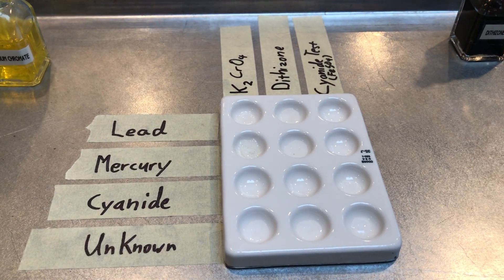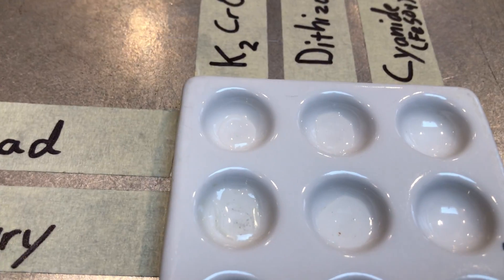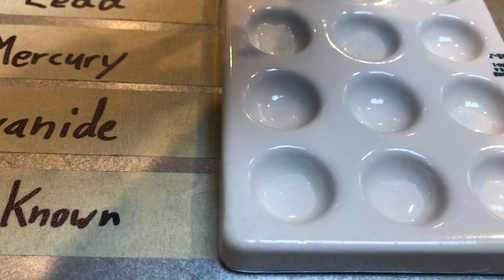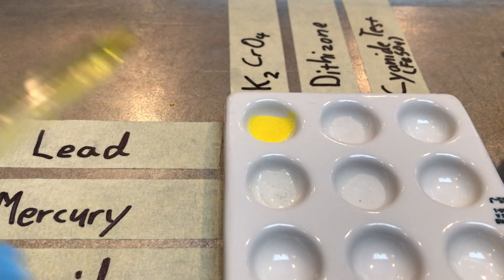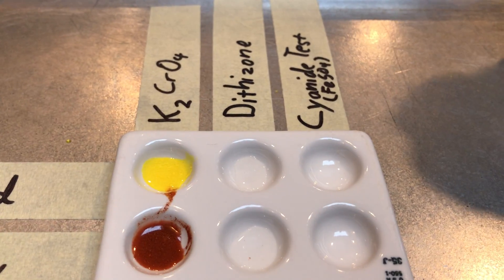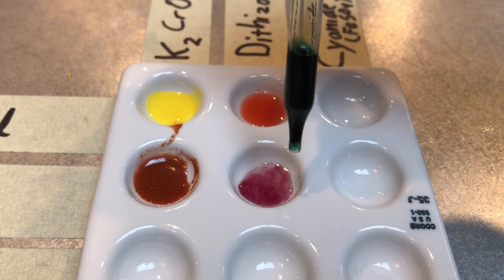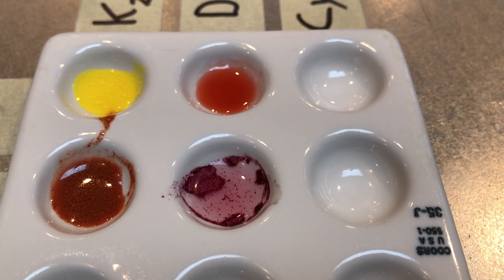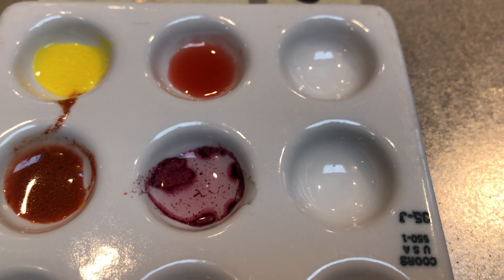Testing the inorganic poisons lead and mercury with potassium chromate and dithizone.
This video shows the testing of the inorganic poisons lead and mercury with the chemical reagents of potassium chromate and dithizone as part of a lab exercise to identify an unknown poison.